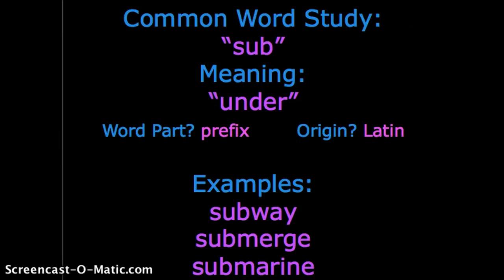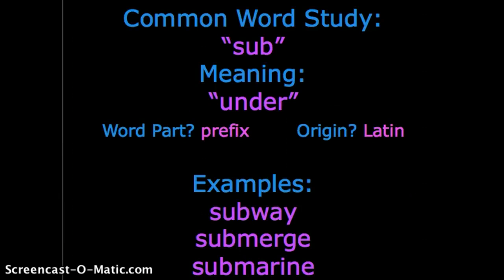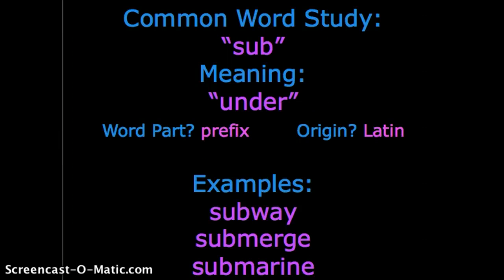Common Word Study: sub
Exploring the latin root "sub"